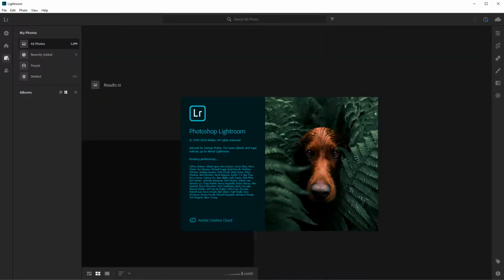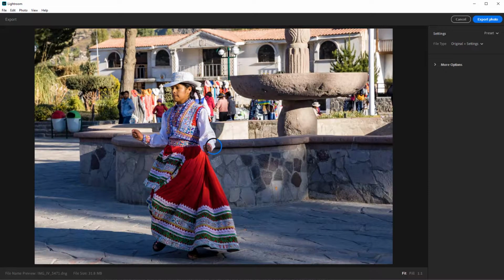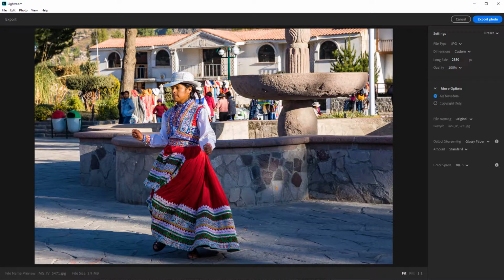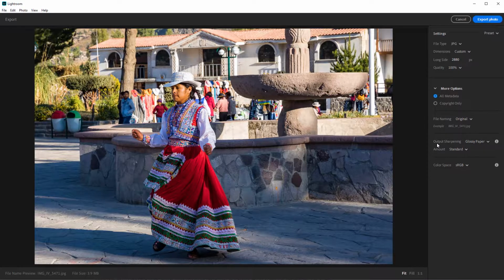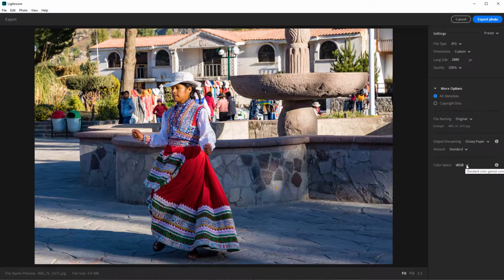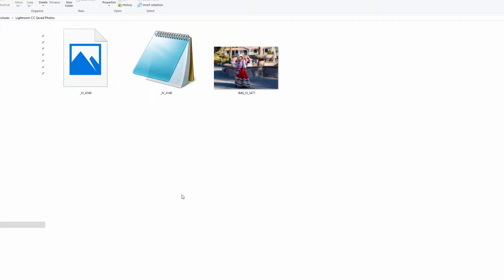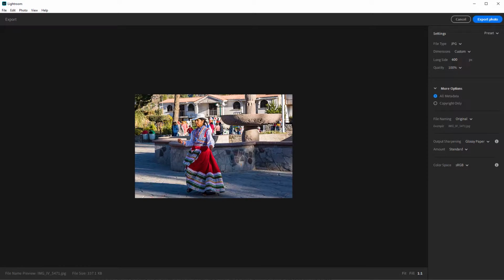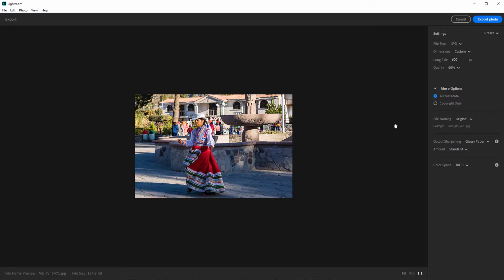Lightroom 3 – Export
In this version of Lightroom Adobe has introduced a new Export dialog giving customers far more control and choice over export settings.